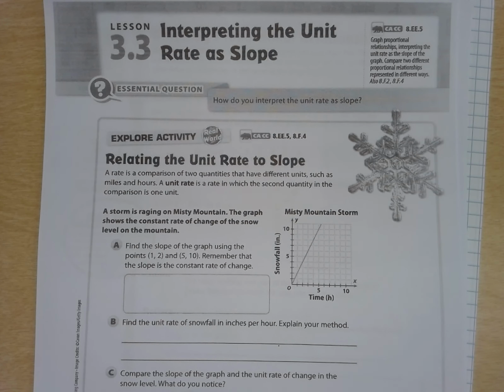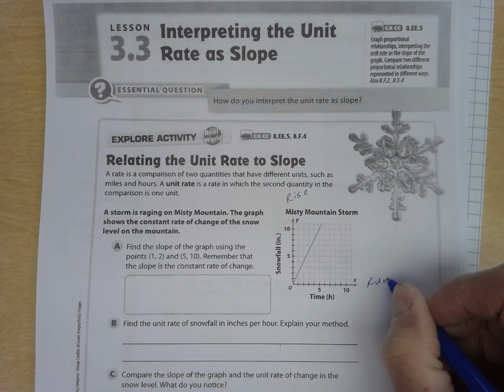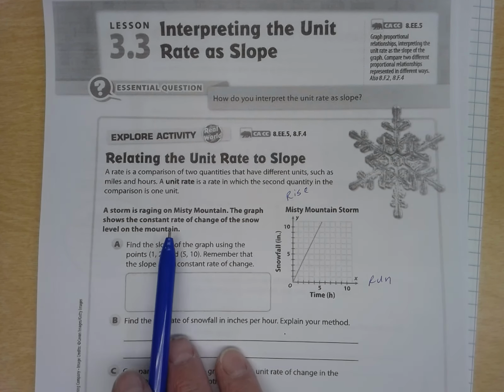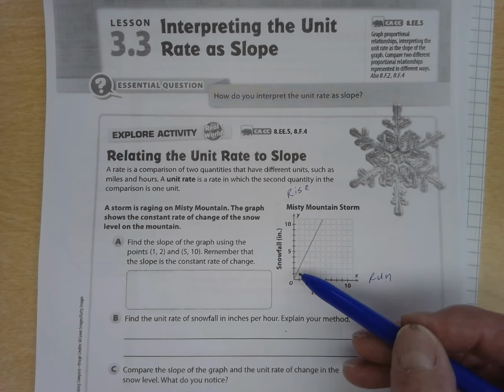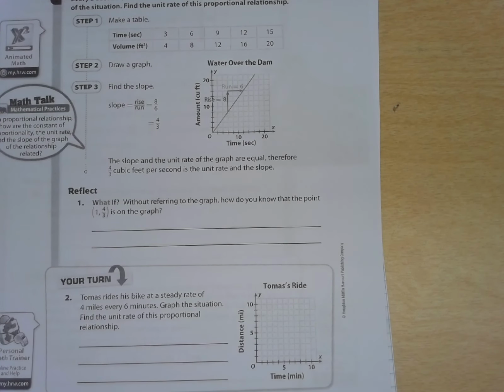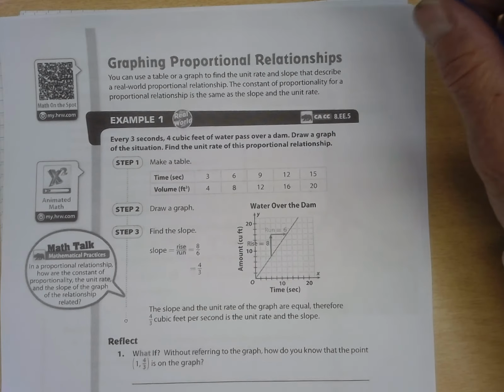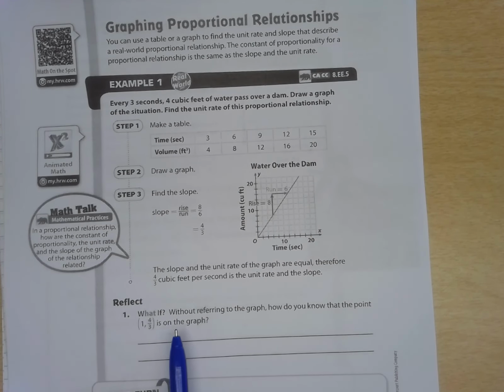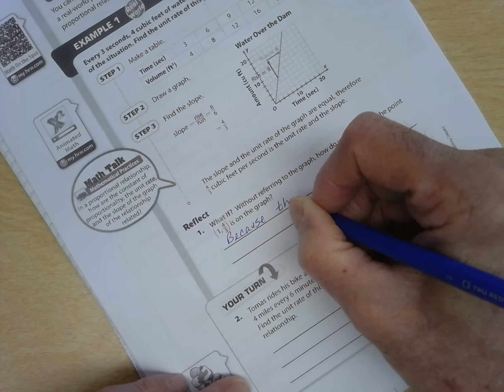Lesson 3.3 Video # 2 Tuesday October 27, 2020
Guided Practice, page 88